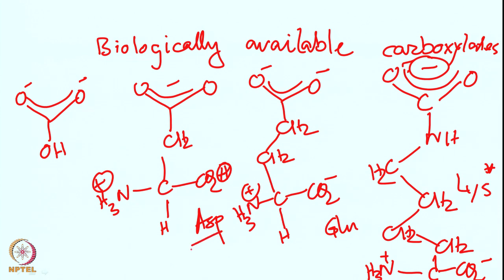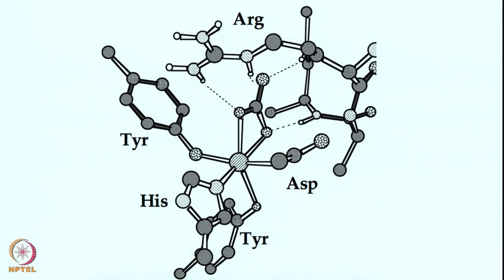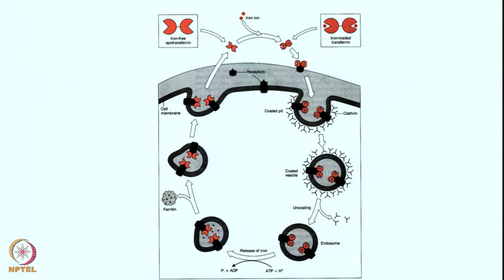Week1 - Lecture 3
Lecture 3 : Control and use of metal ions concentration in biological
 systems

 To access the translated content:
1. The translated content of this course is available in regional languages.
 2. Regional language subtitles available for this course
 To watch the subtitles in regional languages:
 1. Click on the lecture under Course Details.
 2. Play the video.
 3. Now click on the Settings icon and a list of features will display
 4. From that select the option Subtitles/CC.
 5. Now select the Language from the available languages to read the subtitle in the regional language.